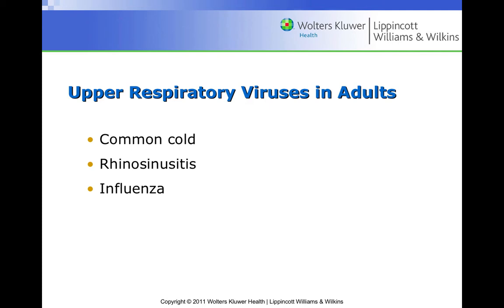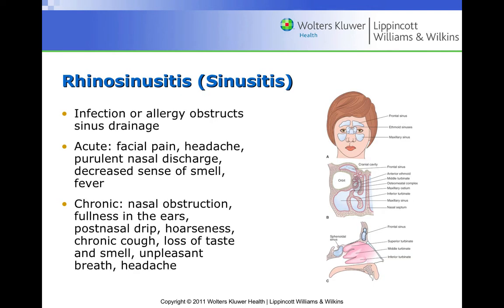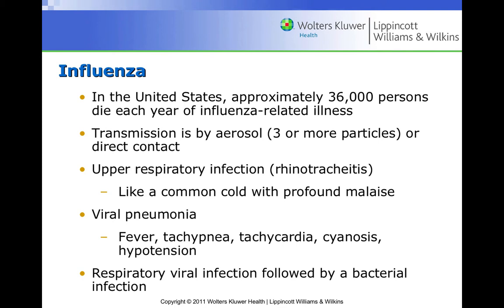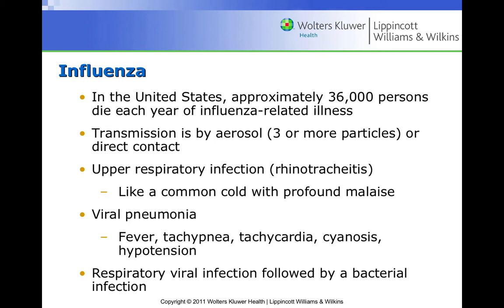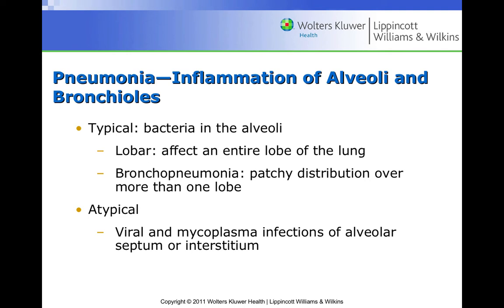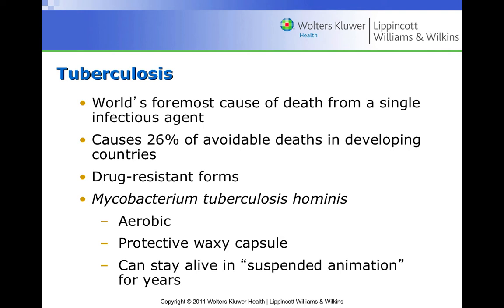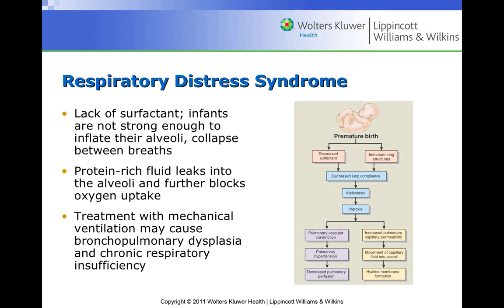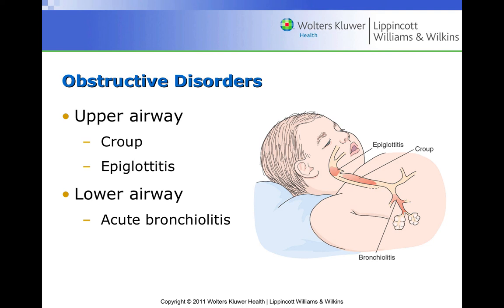W6 Chapter 22 Respiratory Infections Adult & Peds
Table of Contents:

00:07 - Upper Respiratory Viruses in Adults
01:12 - The Common Cold
03:28 - Rhinosinusitis (Sinusitis)
05:13 - Influenza
08:54 - Pneumonia—Inflammation of Alveoli and Bronchioles
13:10 - Onset of Pneumonia
13:19 - Tuberculosis
14:34 - Initial TB Infection
15:07 - Secondary TB
16:20 - Respiratory Distress Syndrome
17:38 - Respiratory Obstruction in Children
18:35 - Obstructive Disorders